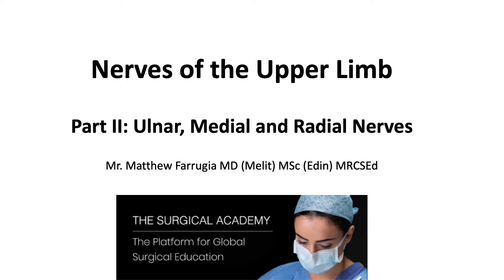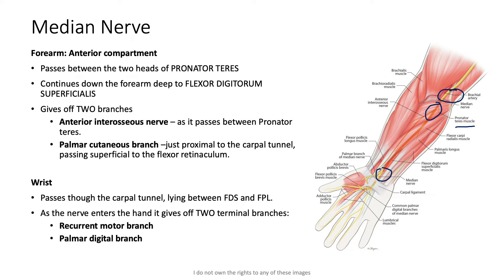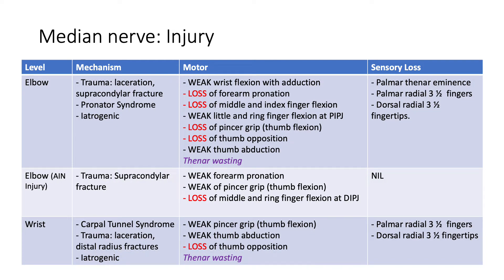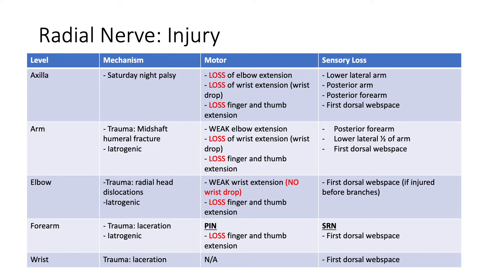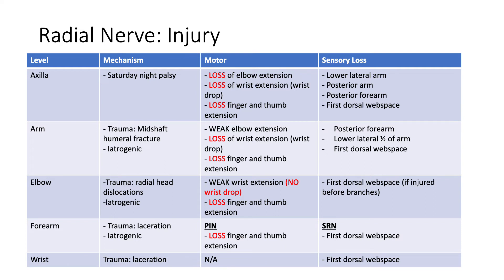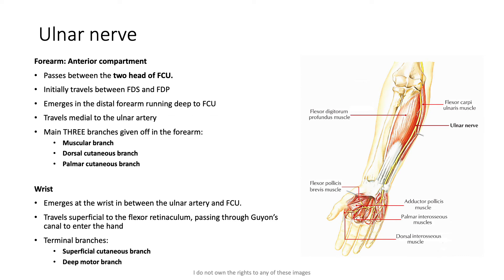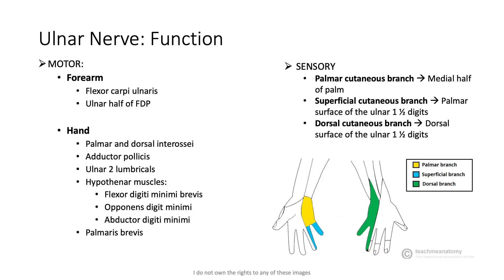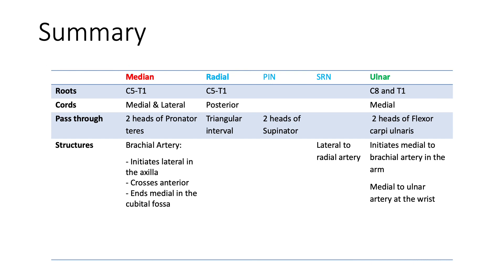Anatomy 1 - Upper Limb (part 3)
Upper Limb Anatomy Series:
- Teaching lead: Dr Tiffanie-Marie Borg
- Tutorial by: Mr Matthew Farrugia

Recommended Reading:
Netter's Atlas of Human Anatomy
Netter's Anatomy Flashcards
Gray's Anatomy for Students
Essential Anatomy for Finals and MRCS 300 SBAs
Anatomy Questions for the MRCS
Essential Radiological Anatomy for the MRCS